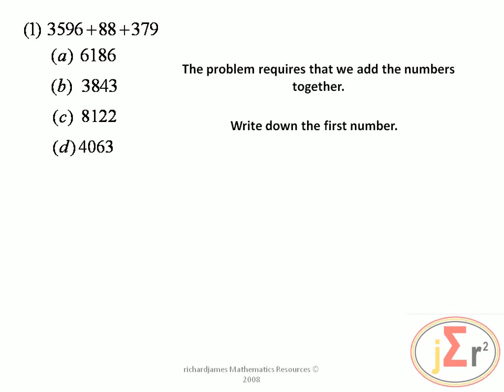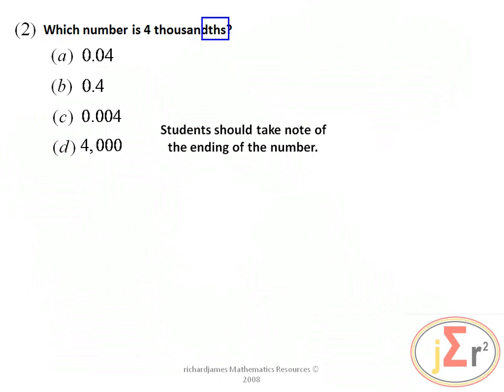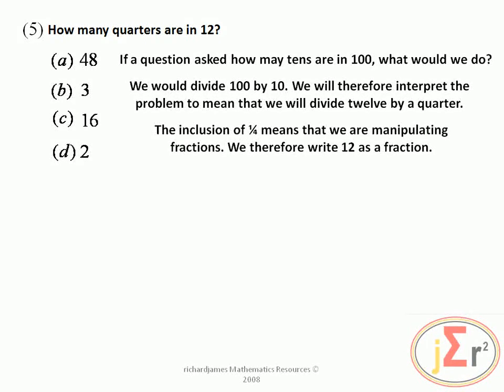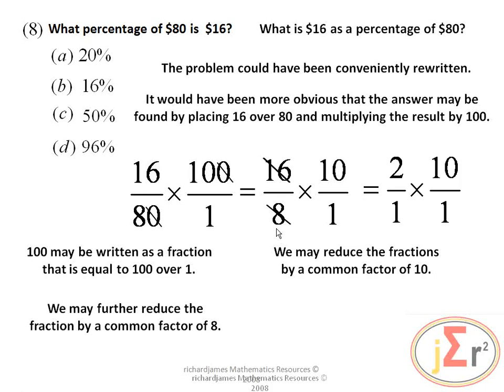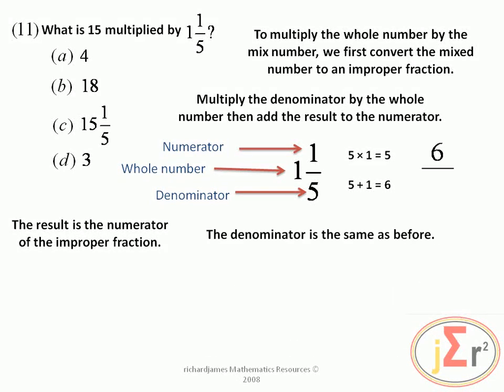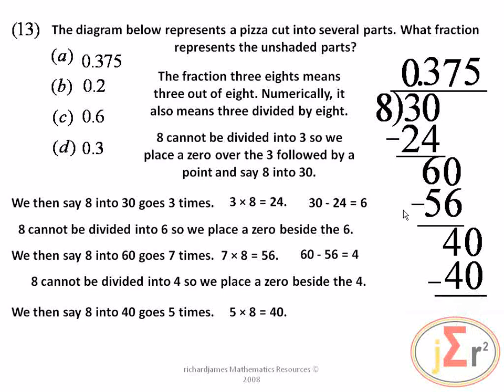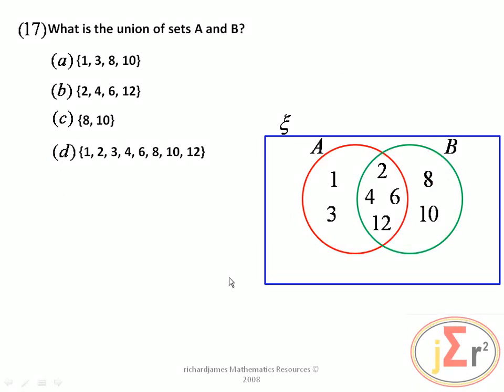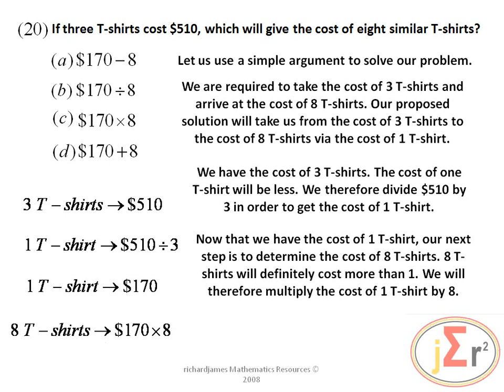Practice Paper 5a edit